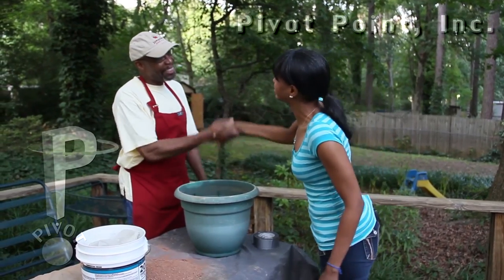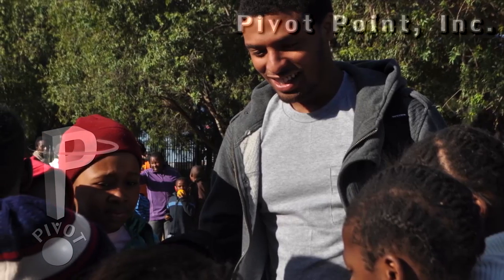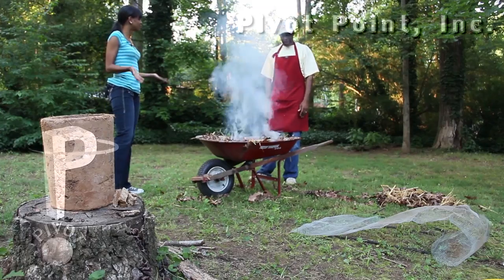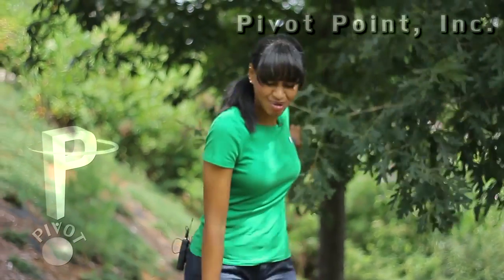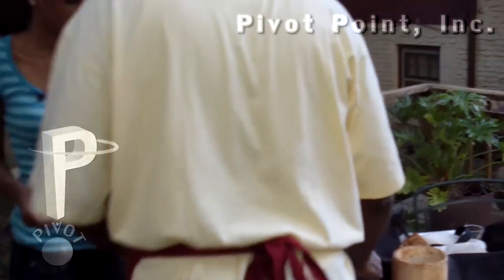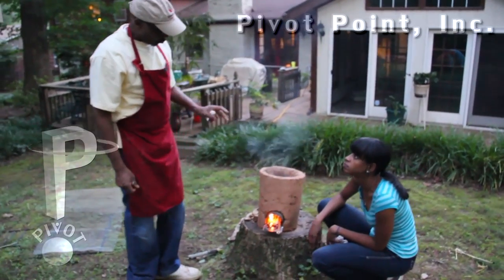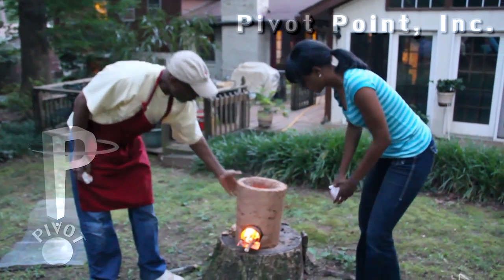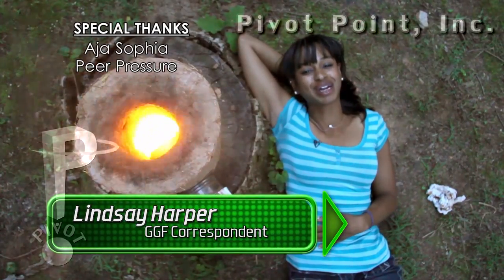Green Going Forward Webisode 1 - "Rocket Stoves"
"Green Going Forward" (GGF) is a web series that offers an exclusive look into how HBCUs are evolving and adapting their practices to support and contribute to environmental health. The GGF web series showcases positive images and ideas of African-Americans practicing environmental sustainability in institutions of higher education, local US communities, and globally.